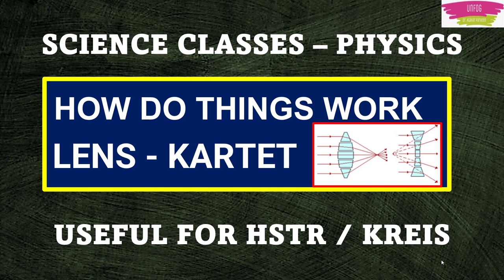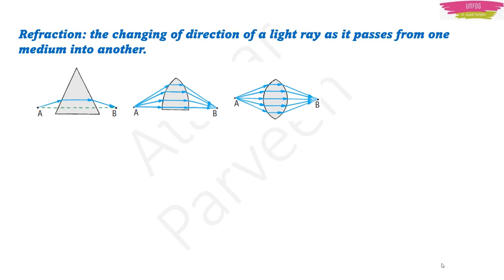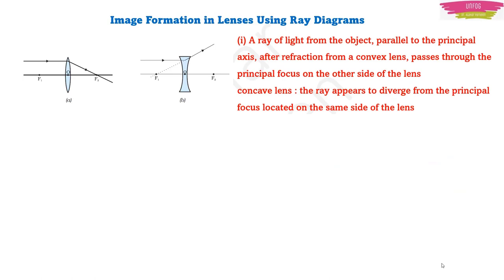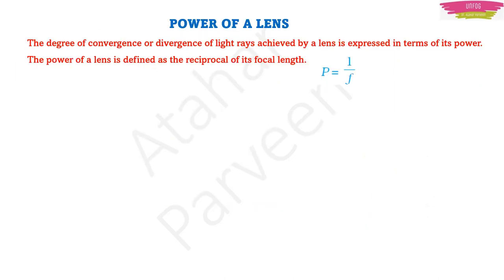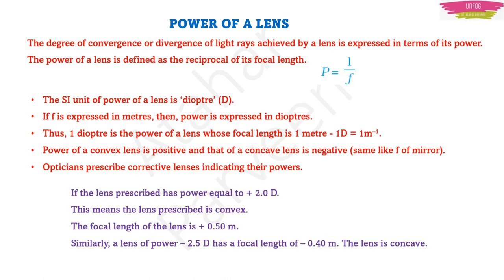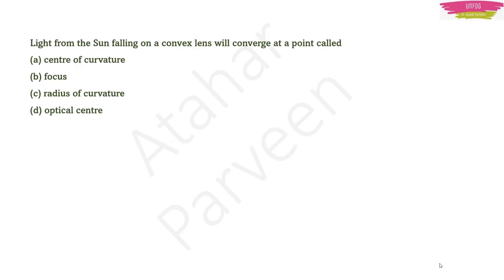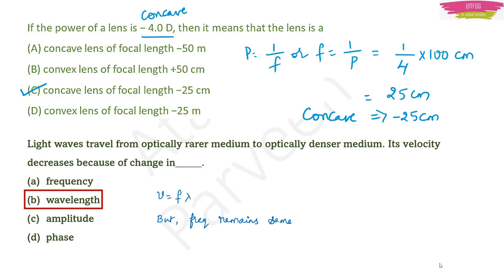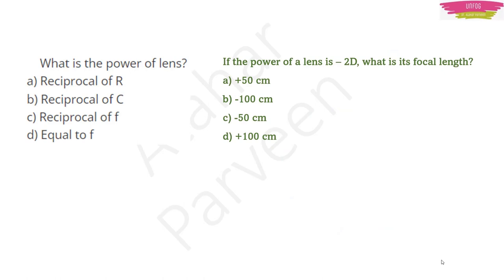HOW DO THINGS WORK: LENS 👓(KARTET SCIENCE PAPER 2 in ENGLISH)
This class is based on LENS (KARTET Paper 2) useful for KARTET 2022/ GPSTR / HSTR / KREIS and all such teacher’s competative exam@unfogdrataharparveen